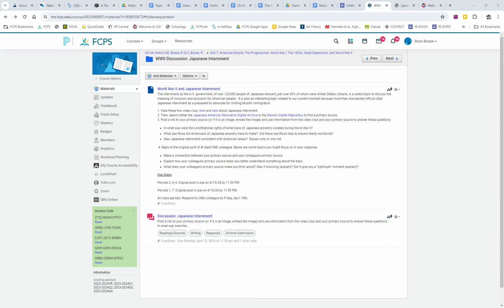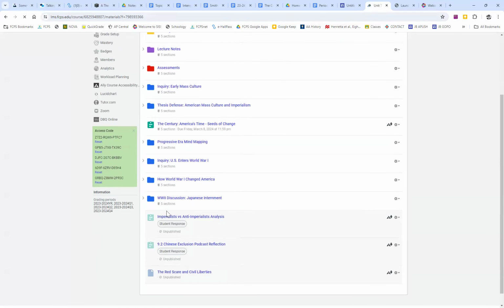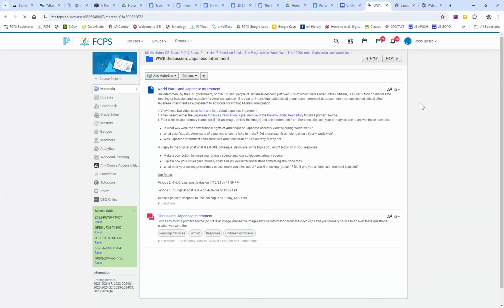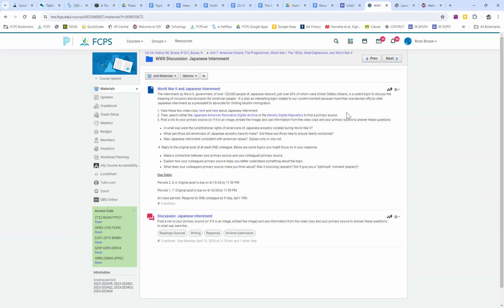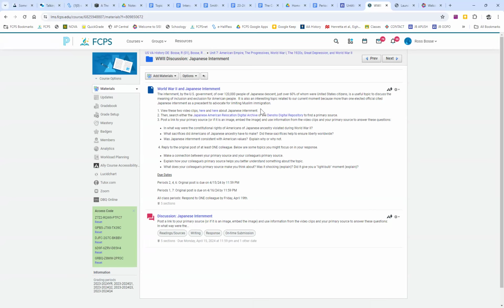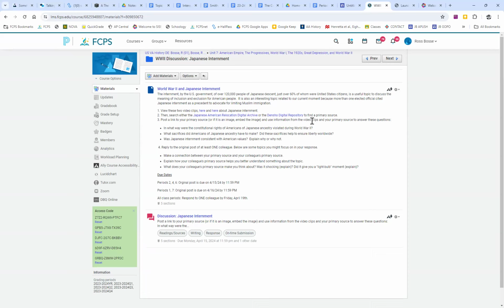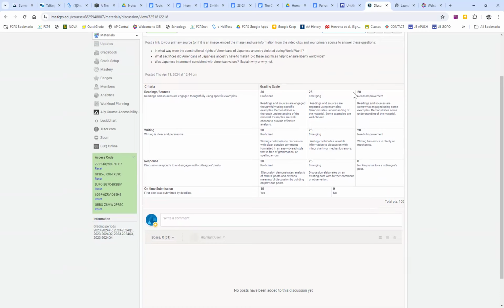Japanese Internment Discussion Instructions